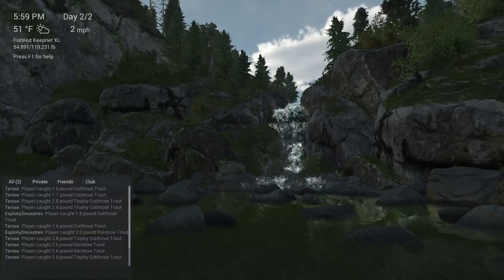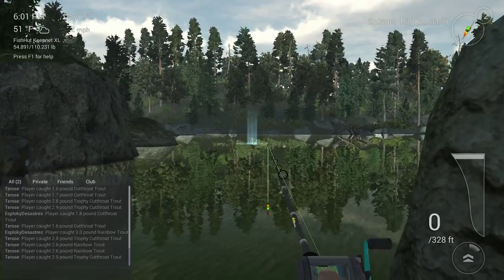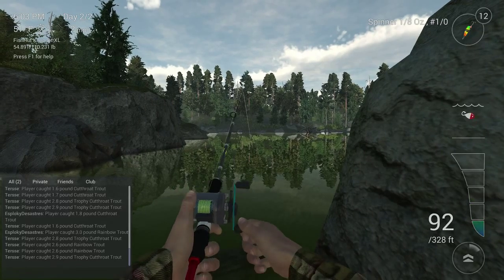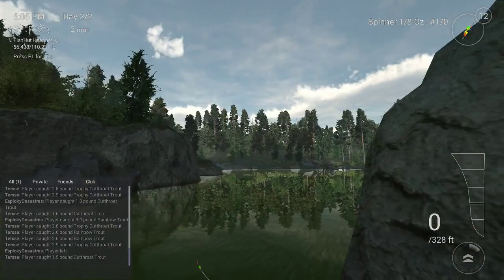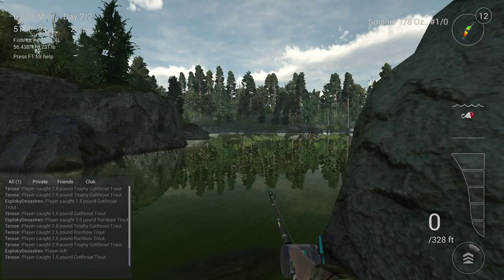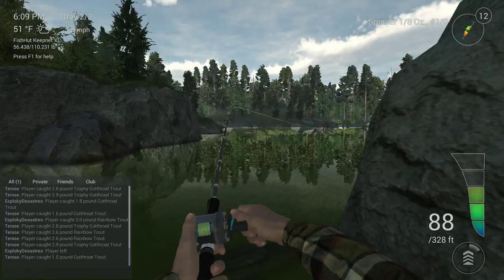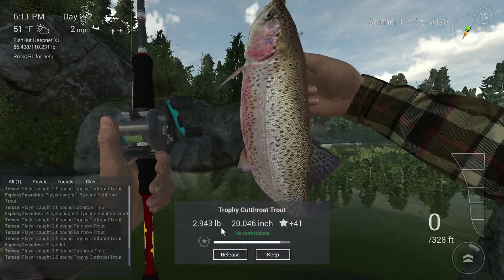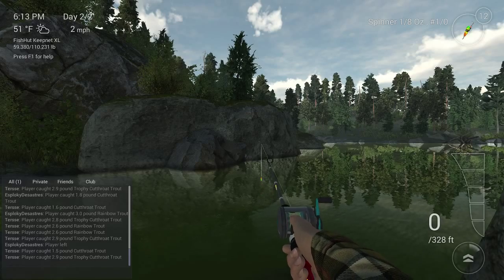fishing planet with tersse more trophy cutthroat trout and rainbows..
cutthroat trout and rainbows.